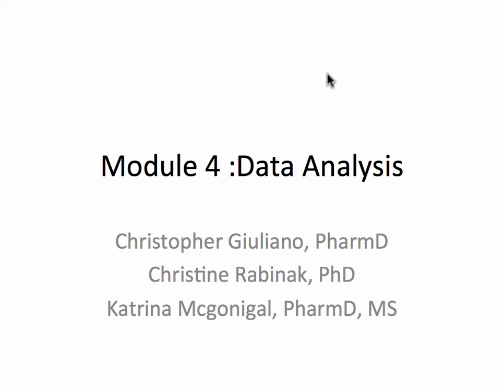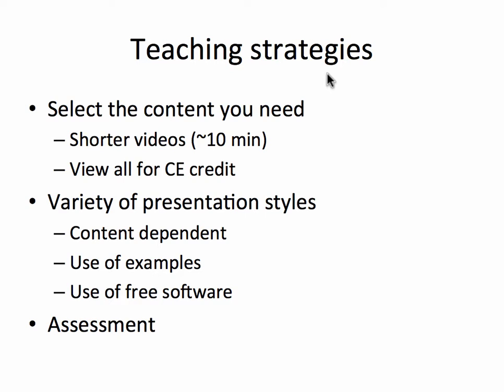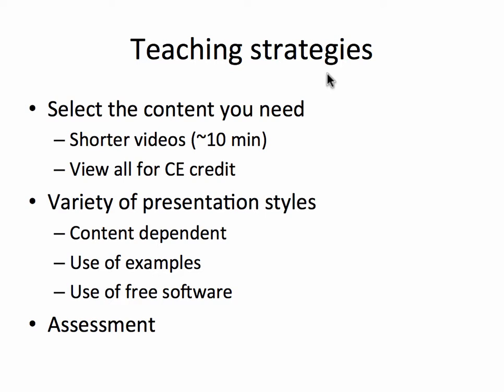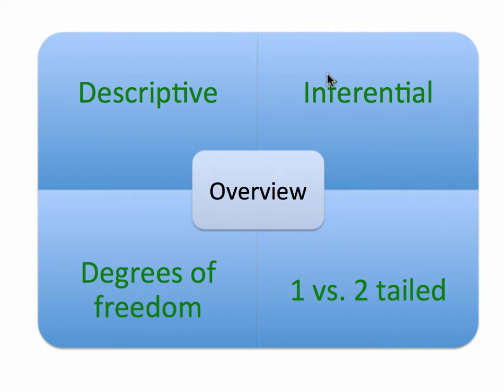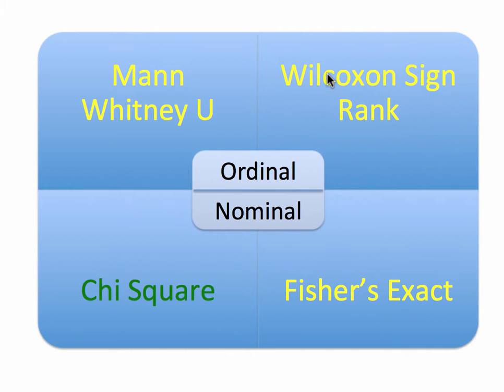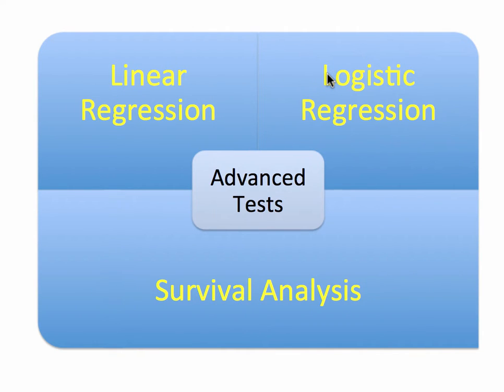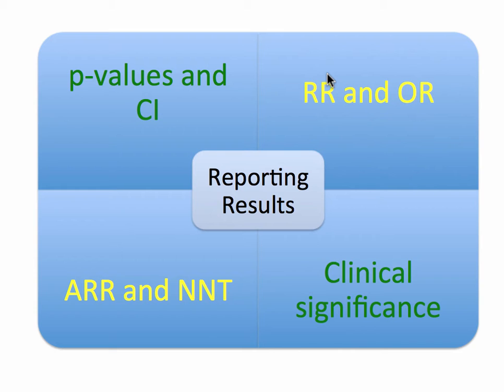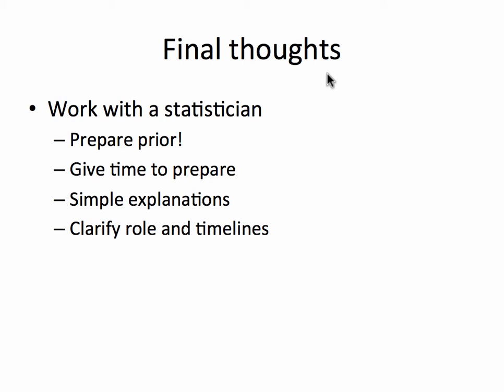Module 4 Introduction